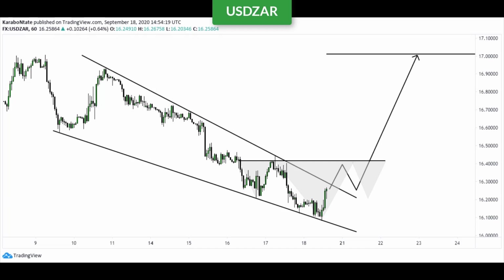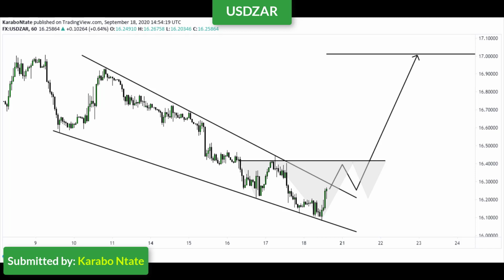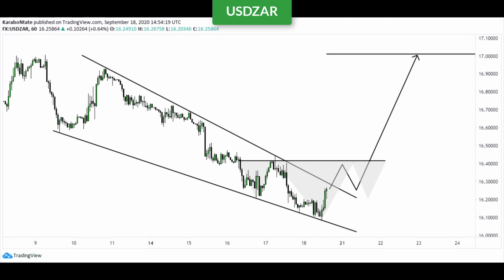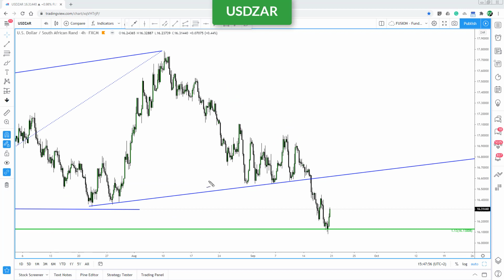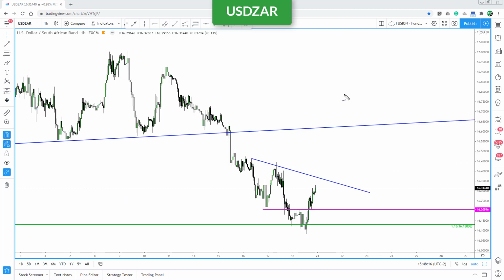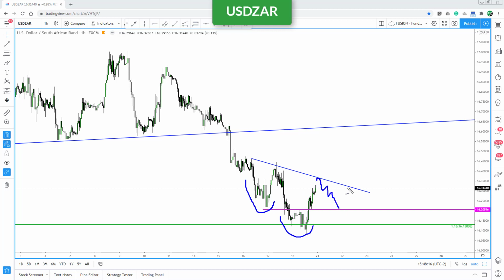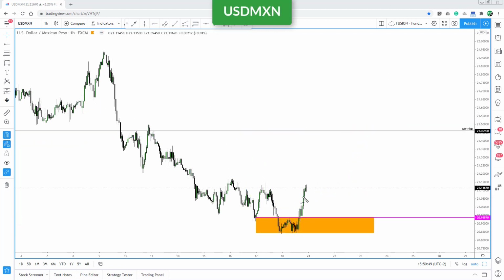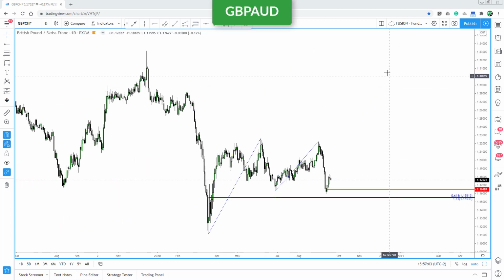Weekly Forex Setups Episode: 21 - 25 Sep 2020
SETUPS